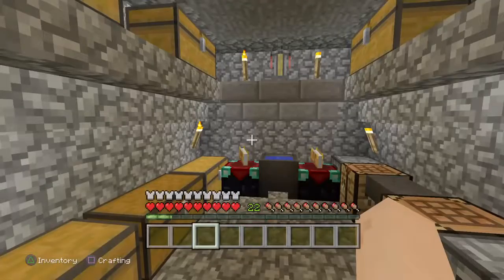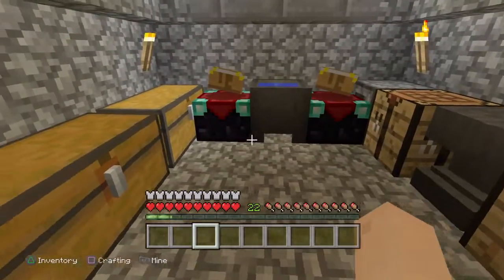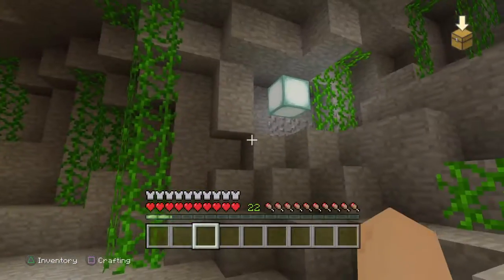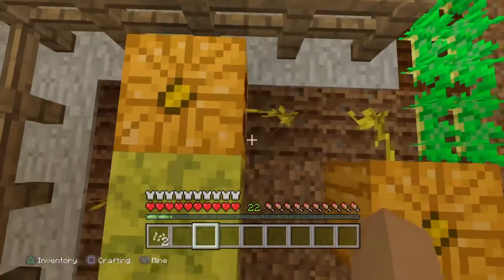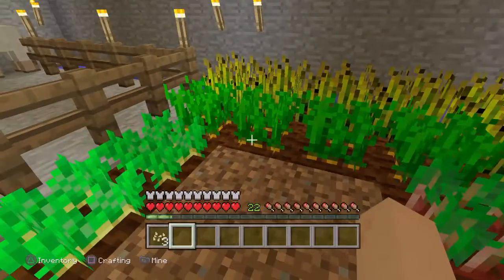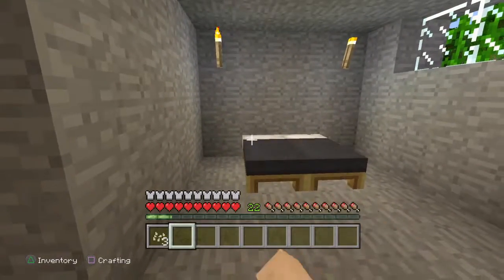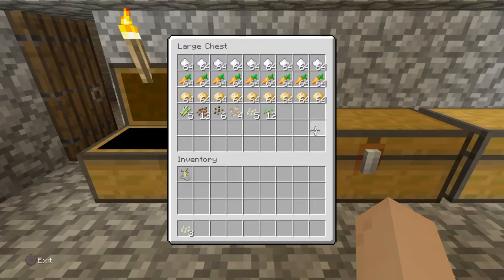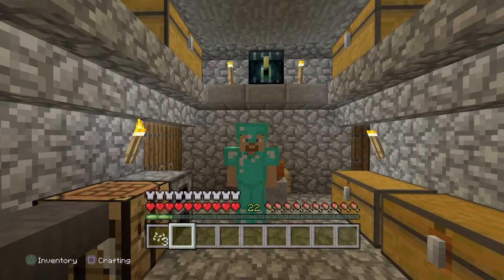Minecraft:Cave review!!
Part 2 and will come shortly.If you enjoyed watching this vide,be sure to spinattack that like button and subcribe to my channel.See you awesome people in a few minutes.Oh and Happy Halloween!